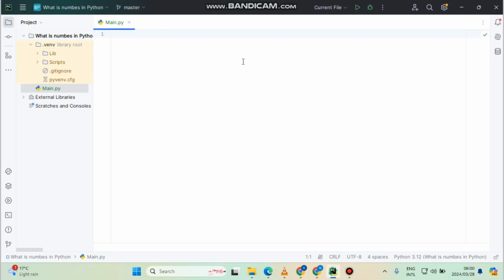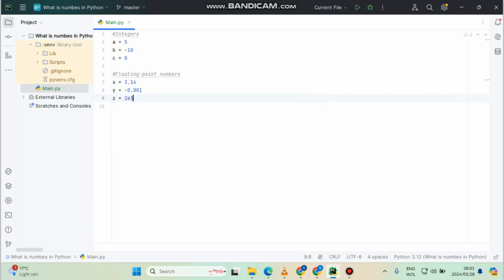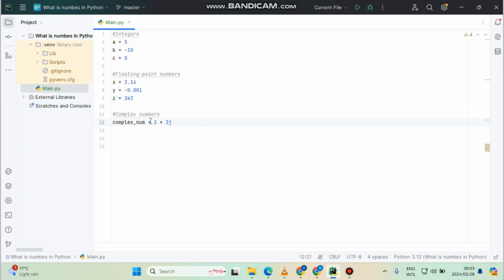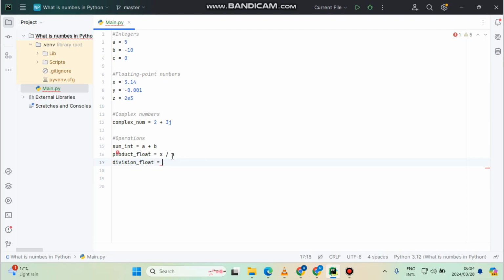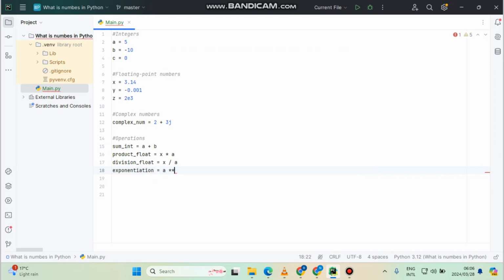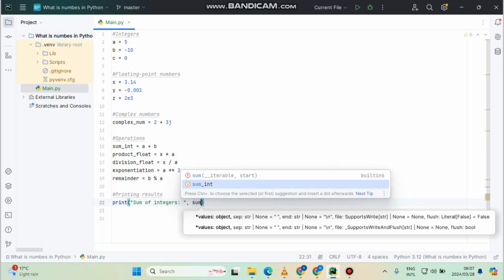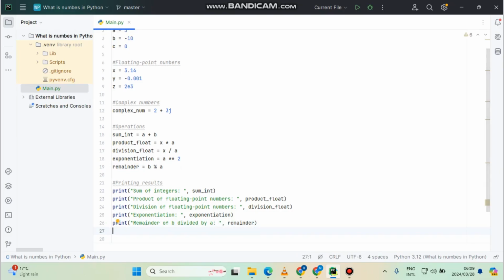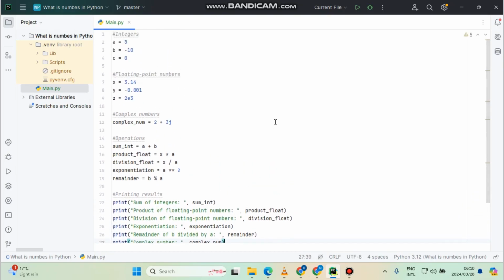5 What is numbers in Python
Welcome to Nogan Army. Enjoy the video on data types in Python.

00:00 Intro
01:30 What are numeric numbers
02:10 Writing different types of number variables
06:58 PyCharm's new AI-generating code suggestion
11:10 Compile and Run code
12:25 Outro